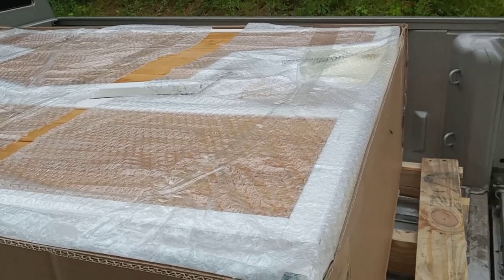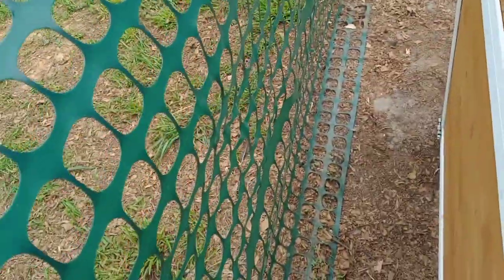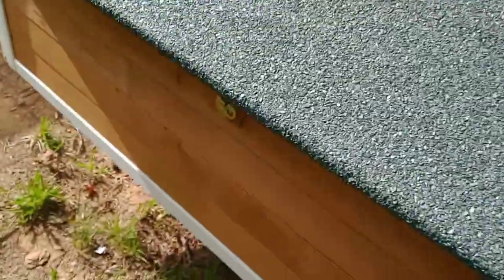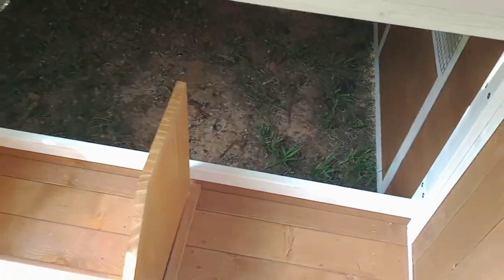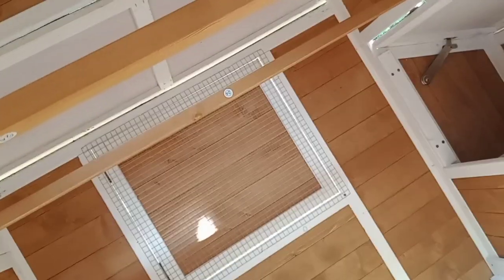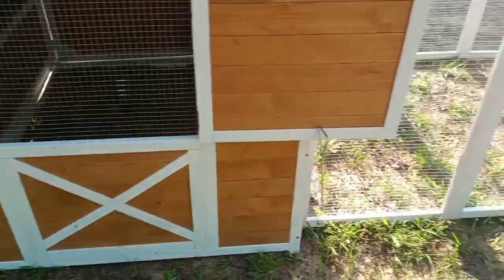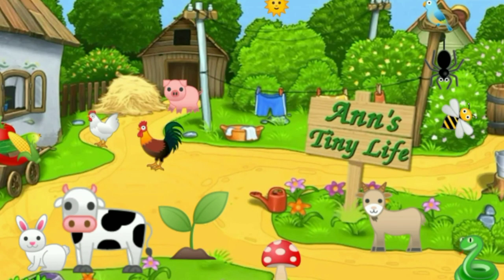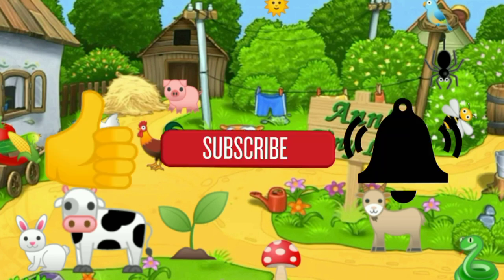I LOVE this Producer's Pride Prairie Chicken Coop! - Ann's Tiny Life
I honestly didn't believe I could get this producers Pride prairie chicken coop built all by myself. But I did! Thank you so very much Alice for my beautiful chicken coop! It's going to make a great home for six to eight of my chickens!